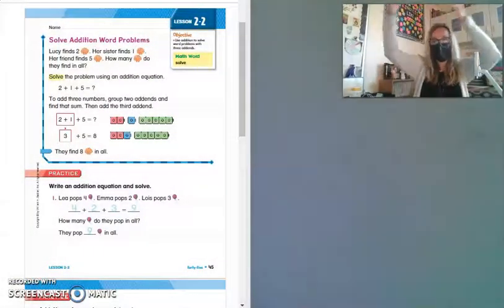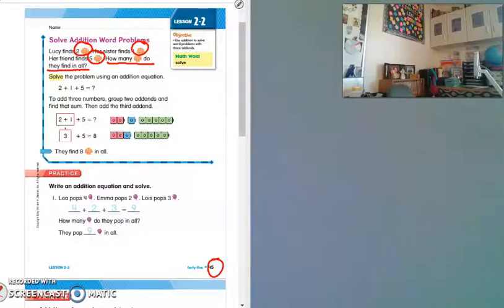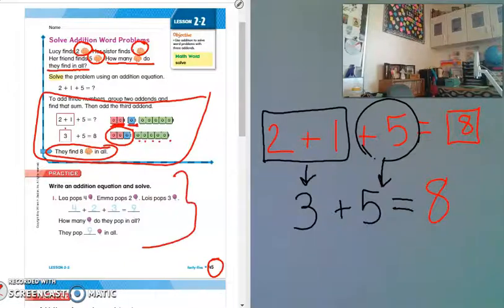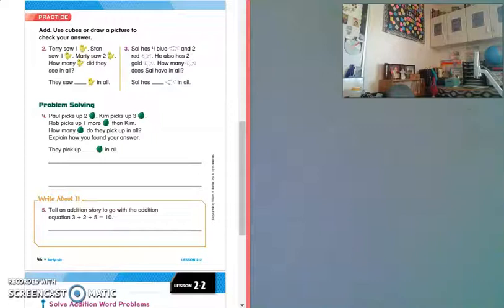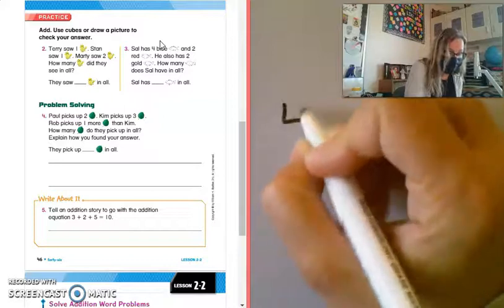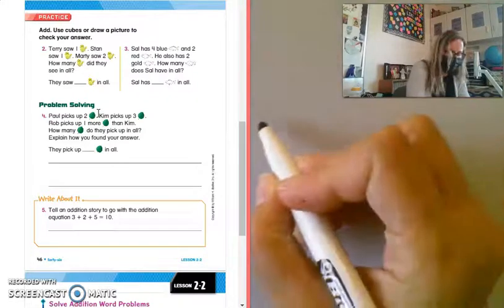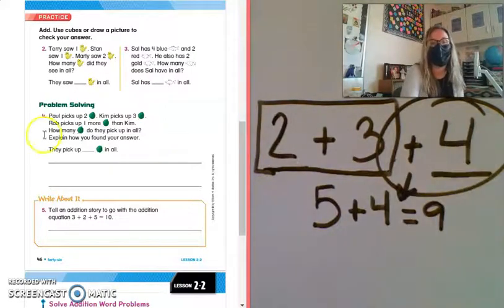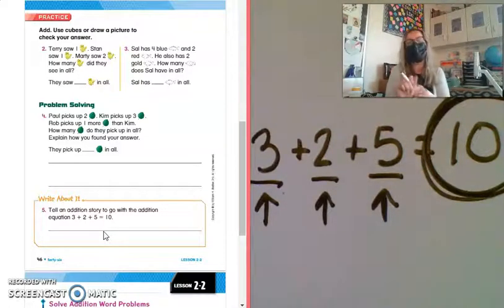2 2 Solve Addition Word Problems